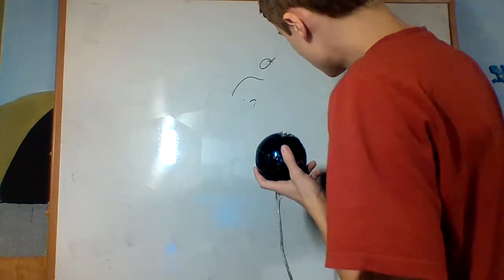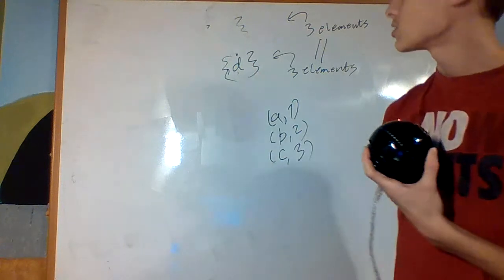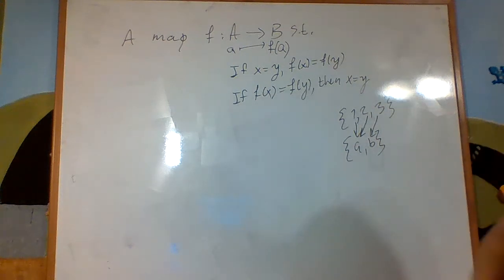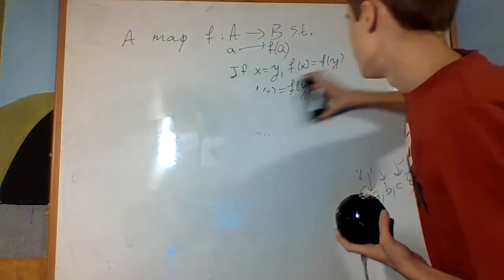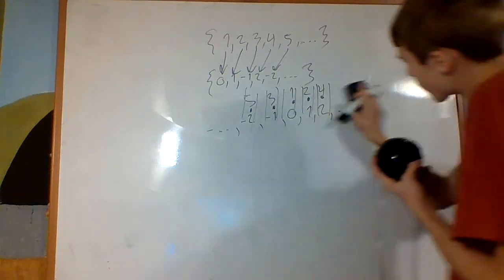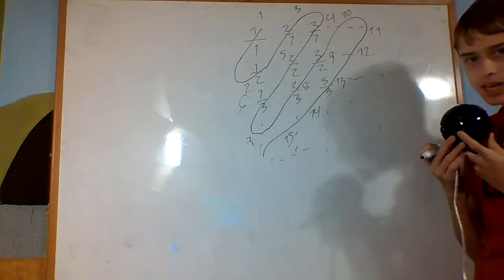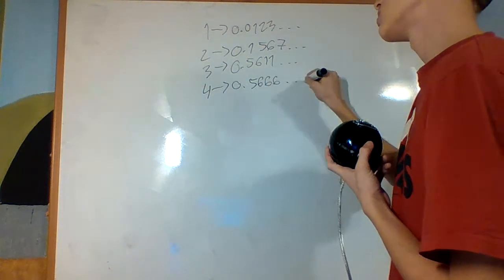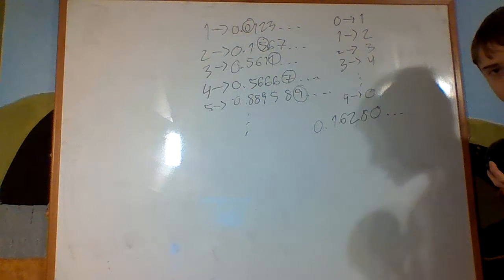Math Counts 6 : Different Sizes of Infinity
In this video, I describe how there are different sizes of infinity.